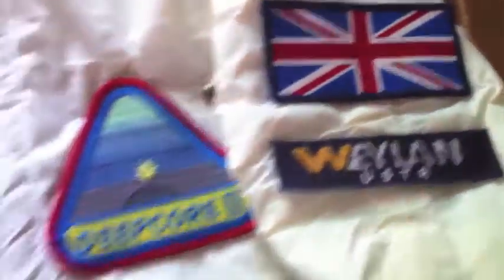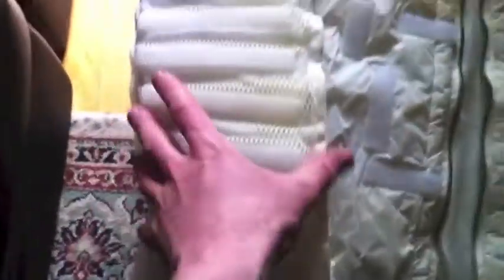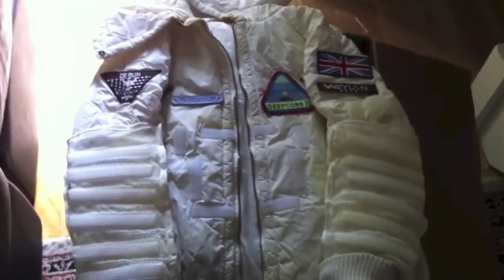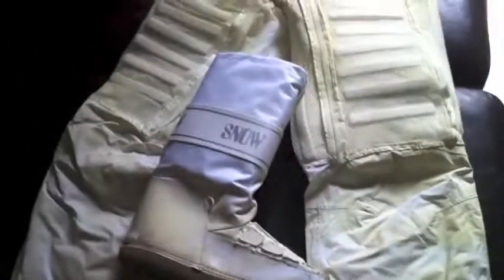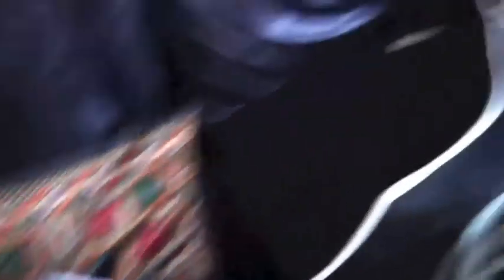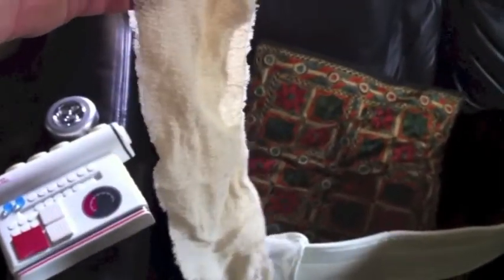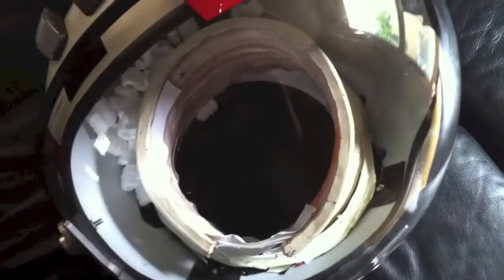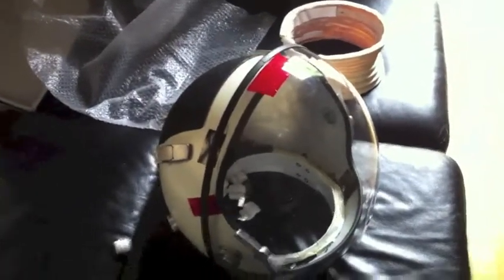Jenny -- Rosie space suit info